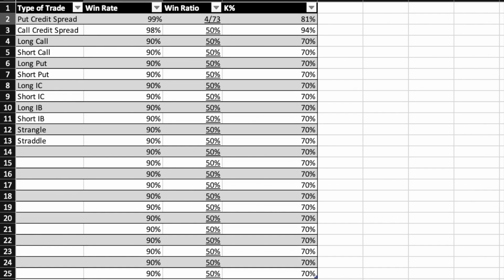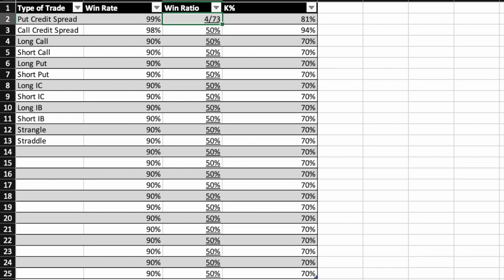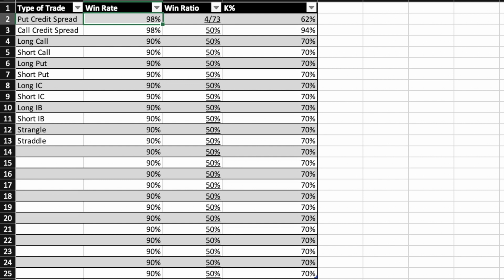How to Make Passive Income Trading Options [Credit Spreads]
Looking to learn how to trade or for ideas on what stocks to follow?